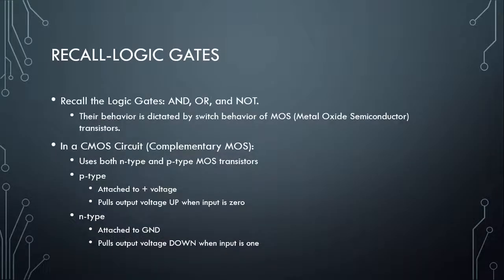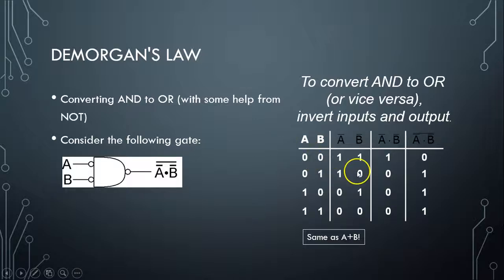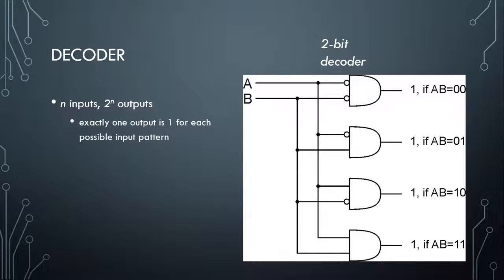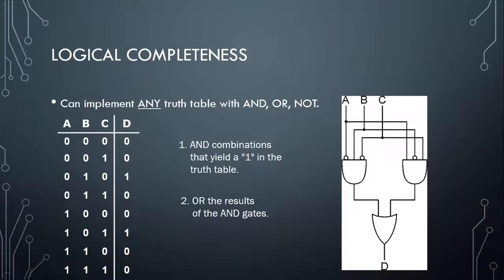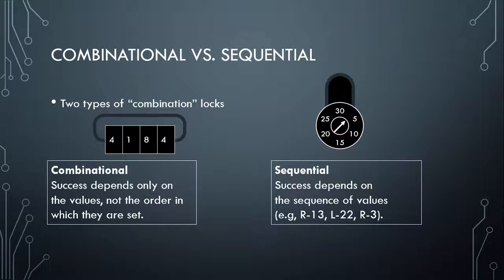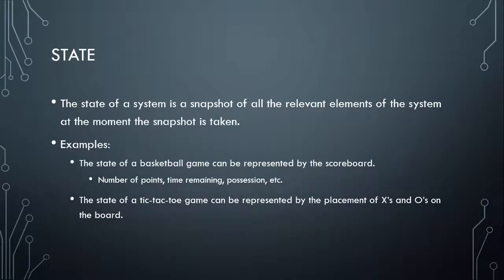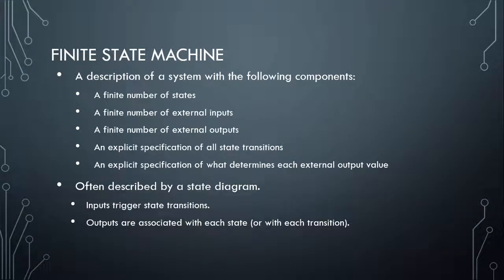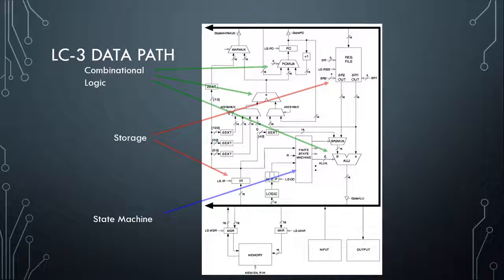Circuits and Gates